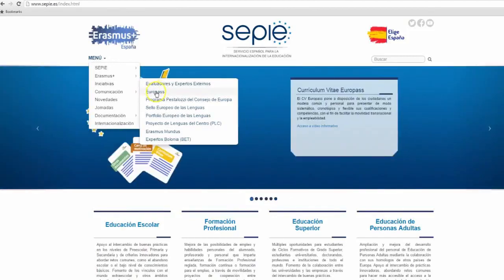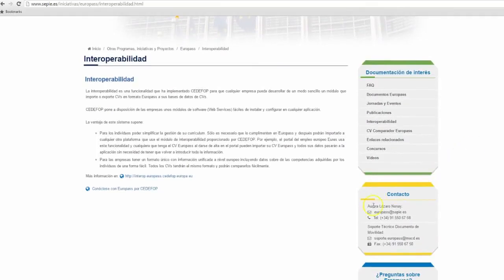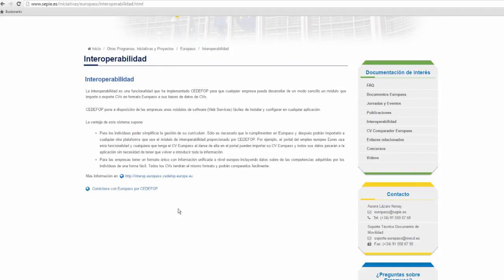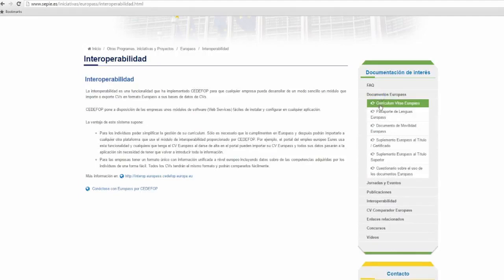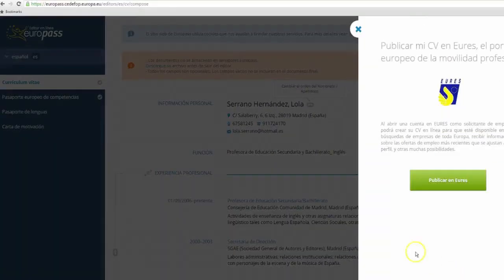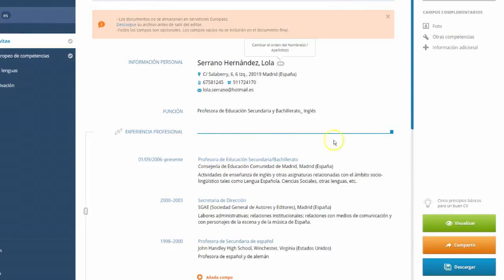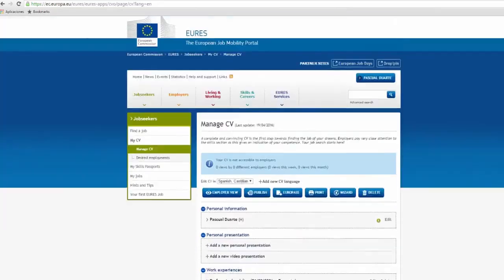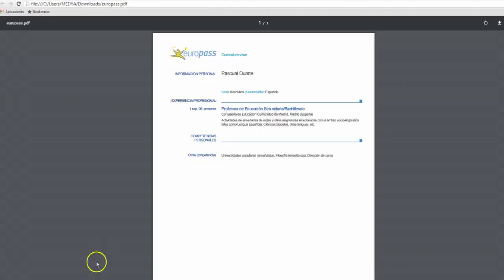EUROPASS VIDEO TUTORIAL: INTEROPERABILITY (EN)